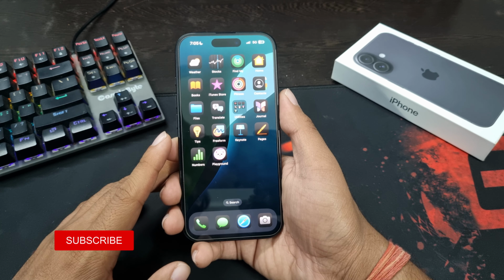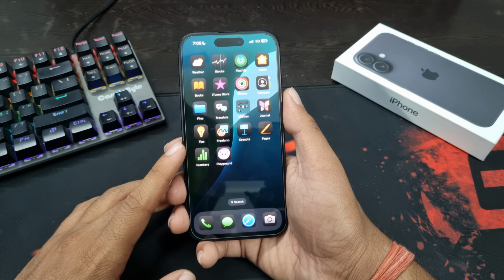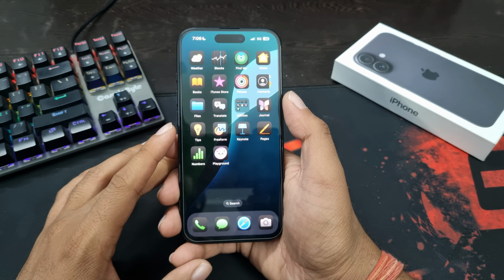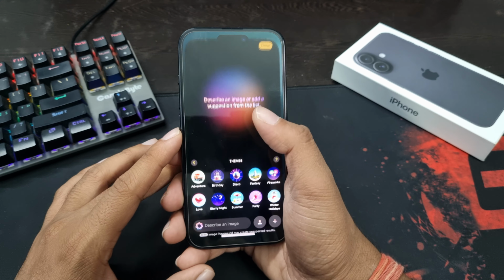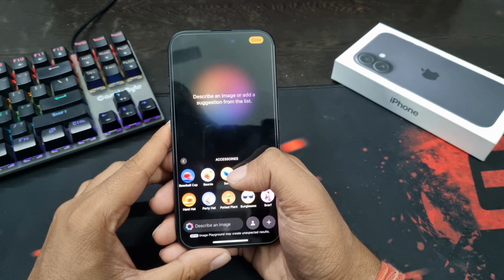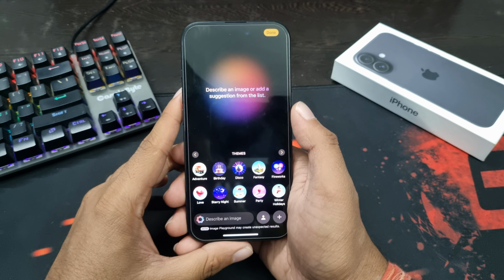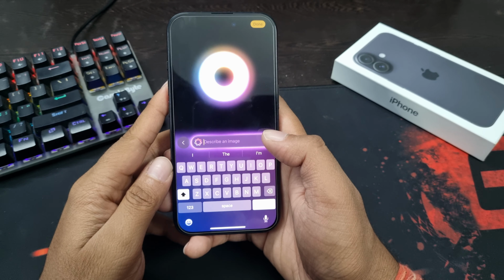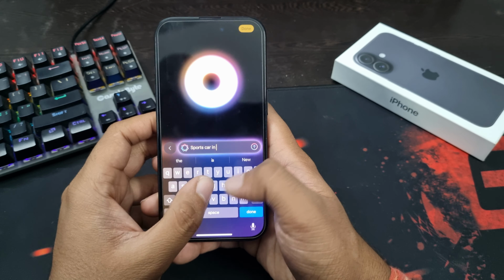How to use Image Playground on iPhone in iOS 18.2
Video Title: How to use Image Playground on iPhone in iOS 18.2